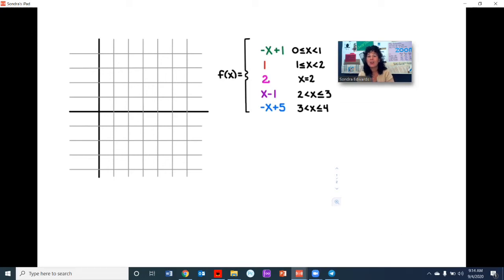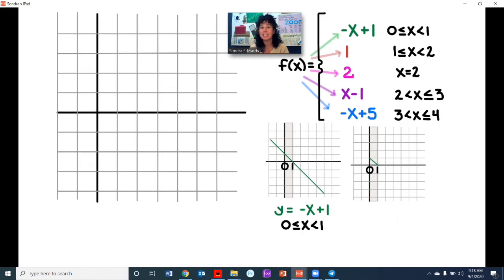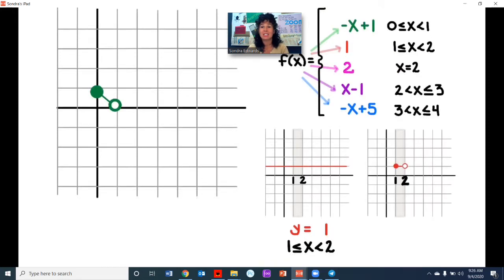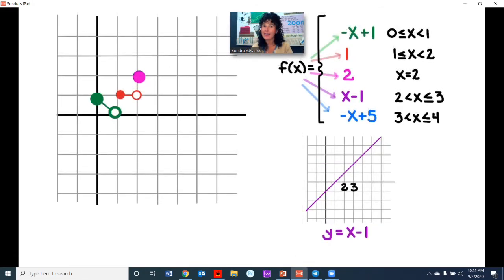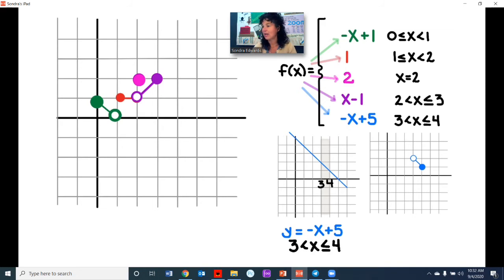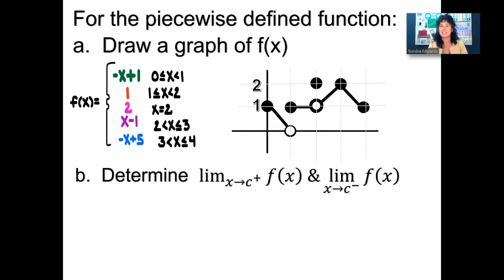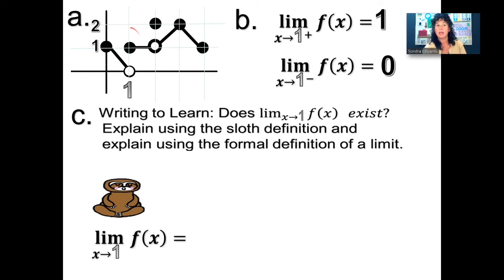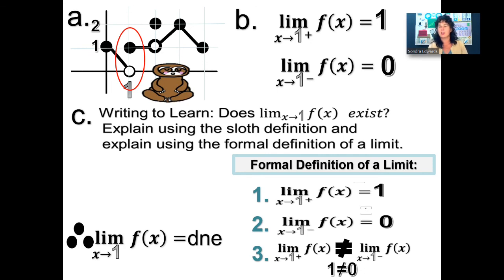Lesson 8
Review of graphing a piecewise function and then evaluating limits at X=C and justifying using the formal definition of a limit